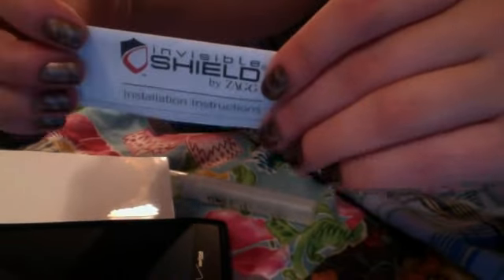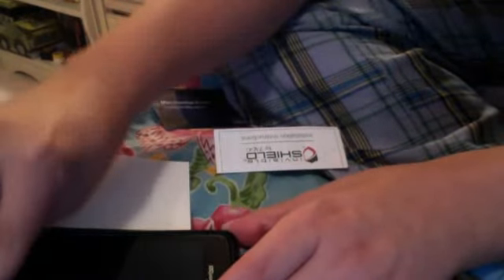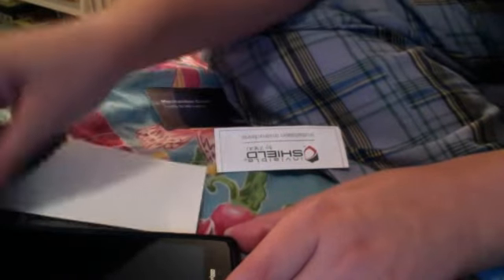How to put a Zagg shield on your droid Verizon phone or ipod ipad etc.